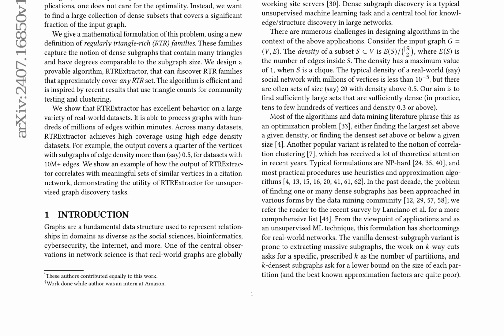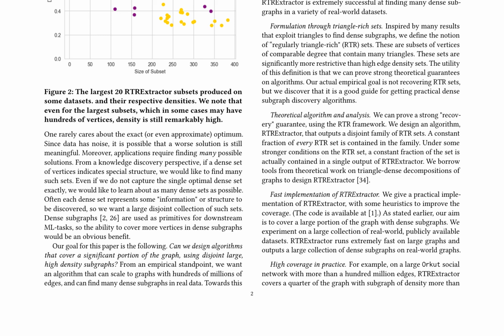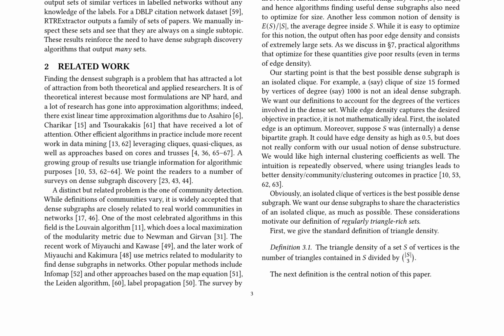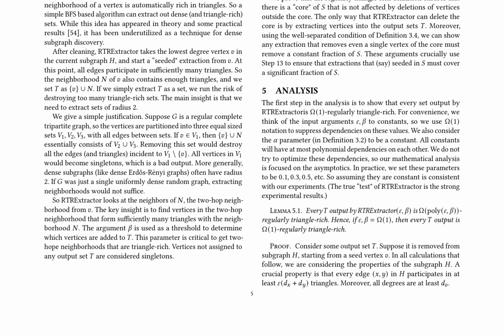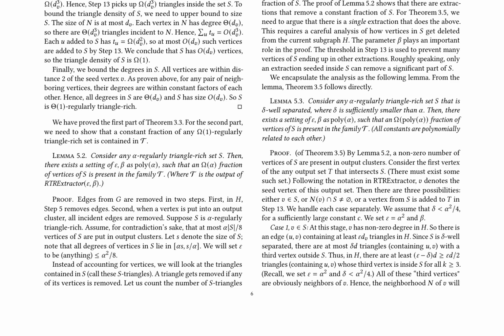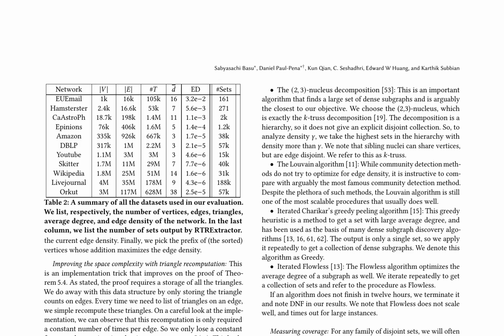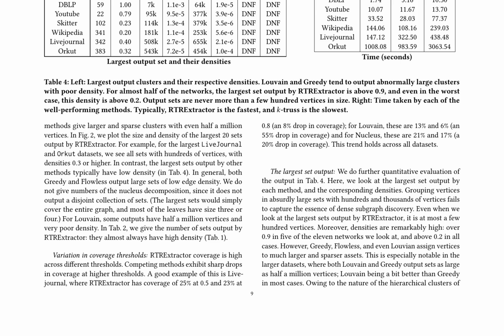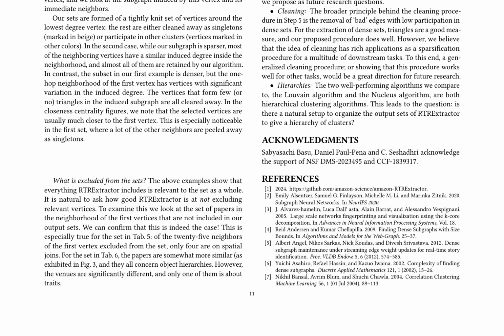Covering a Graph with Dense Subgraph Families, via Triangle-Rich Sets - ArXiv:2407.16850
Title: Covering a Graph with Dense Subgraph Families, via Triangle-Rich Sets

Authors: Sabyasachi Basu, Daniel Paul-Pena, Kun Qian, C. Seshadhri, Edward W Huang, Karthik Subbian

Abstract:
Graphs are a fundamental data structure used to represent relationships in domains as diverse as the social sciences, bioinformatics, cybersecurity, the Internet, and more. One of the central observations in network science is that real-world graphs are globally sparse, yet contains numerous "pockets" of high edge density. A fundamental task in graph mining is to discover these dense subgraphs. Most common formulations of the problem involve finding a single (or a few) "optimally" dense subsets. But in most real applications, one does not care for the optimality. Instead, we want to find a large collection of dense subsets that covers a significant fraction of the input graph.
We give a mathematical formulation of this problem, using a new definition of regularly triangle-rich (RTR) families. These families capture the notion of dense subgraphs that contain many triangles and have degrees comparable to the subgraph size. We design a provable algorithm, RTRExtractor, that can discover RTR families that approximately cover any RTR set. The algorithm is efficient and is inspired by recent results that use triangle counts for community testing and clustering.
We show that RTRExtractor has excellent behavior on a large variety of real-world datasets. It is able to process graphs with hundreds of millions of edges within minutes. Across many datasets, RTRExtractor achieves high coverage using high edge density datasets. For example, the output covers a quarter of the vertices with subgraphs of edge density more than (say) $0.5$, for datasets with 10M+ edges. We show an example of how the output of RTRExtractor correlates with meaningful sets of similar vertices in a citation network, demonstrating the utility of RTRExtractor for unsupervised graph discovery tasks.